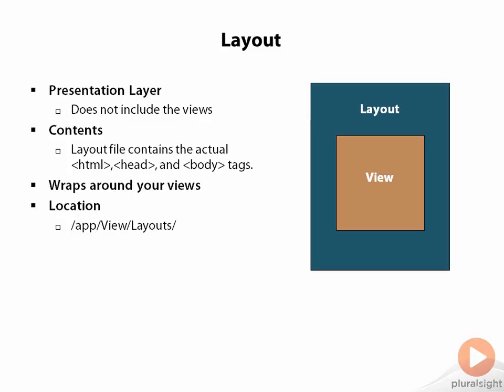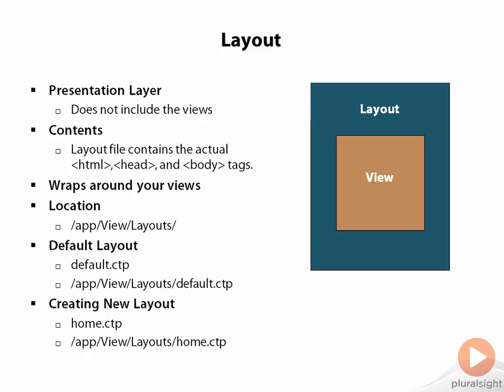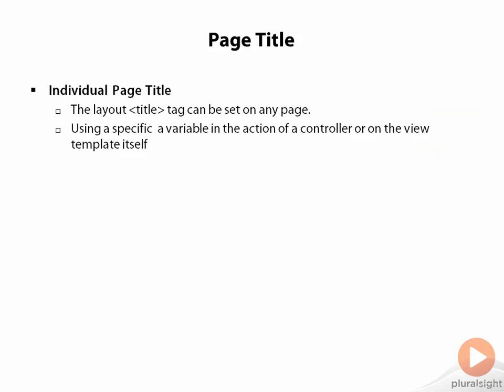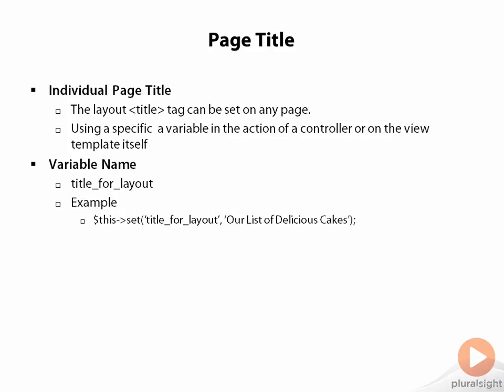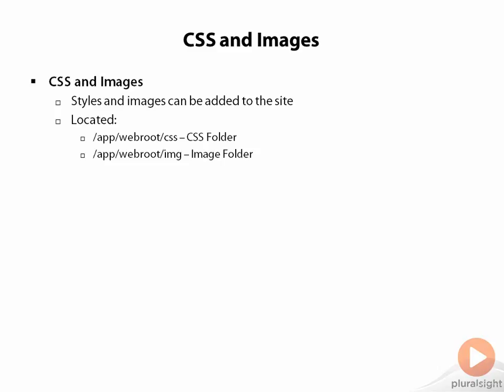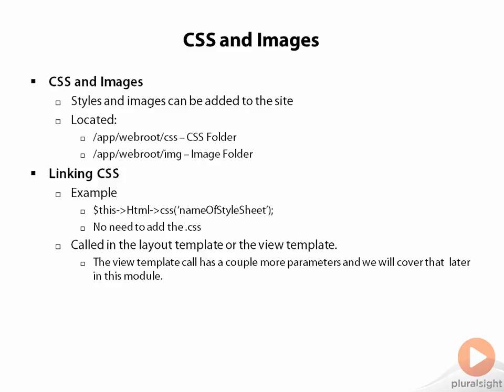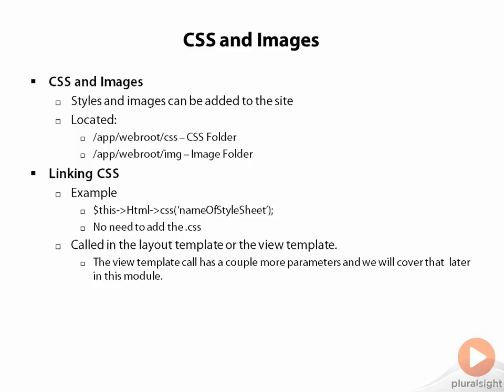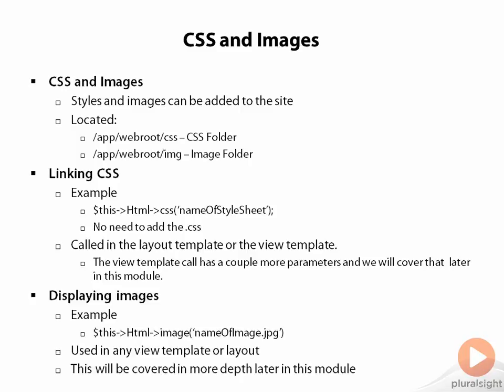View 02 Working with Layouts